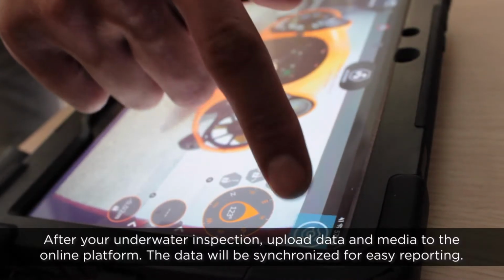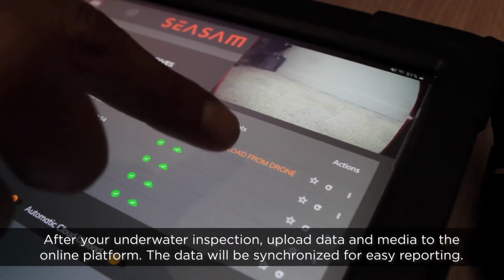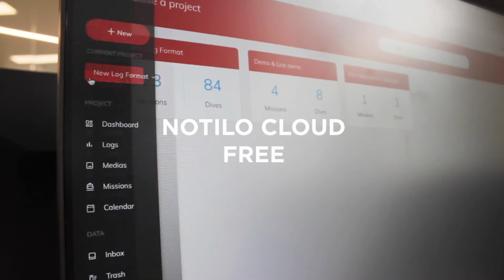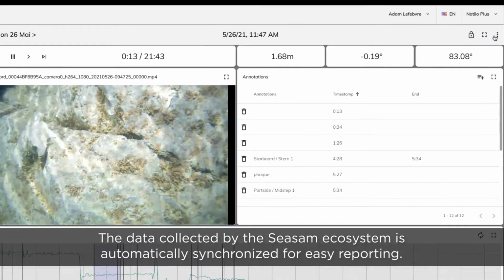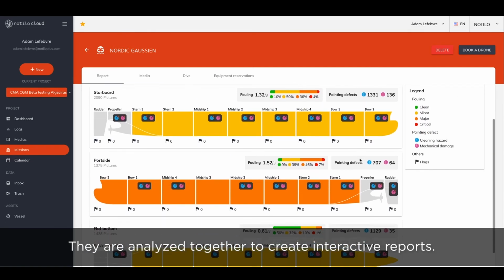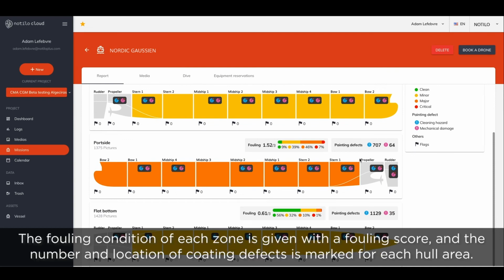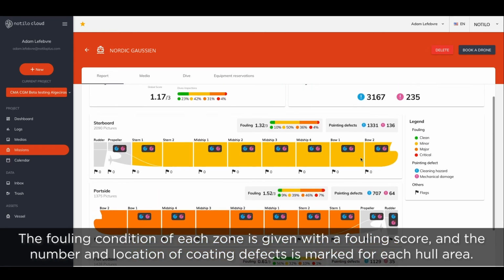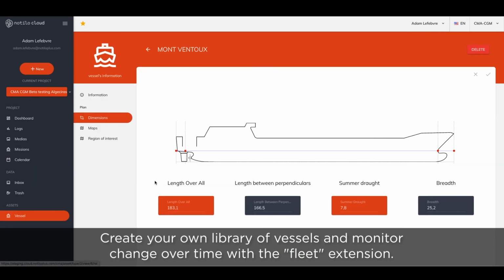Notilo Cloud: Your underwater data platform📱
Notilo Cloud is the missing link of inspection report generation: thanks to its advanced AI and ergonomic design, this new platform saves time and resources in crucial moments.